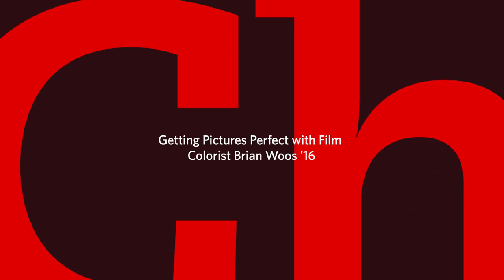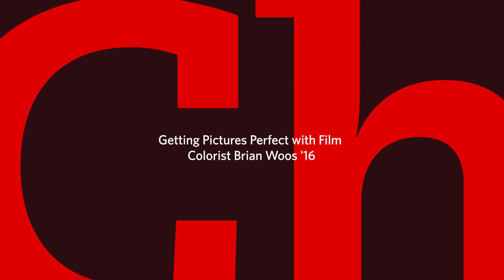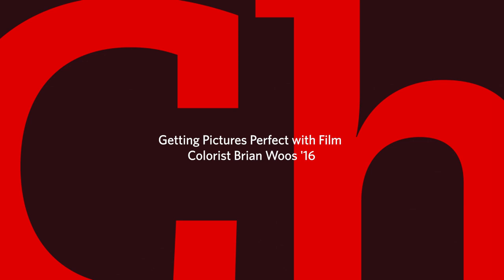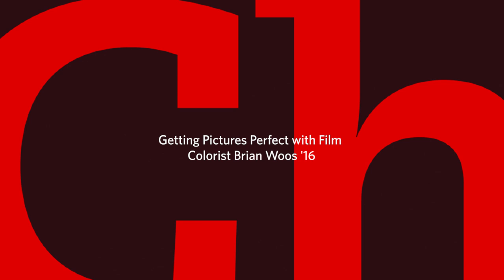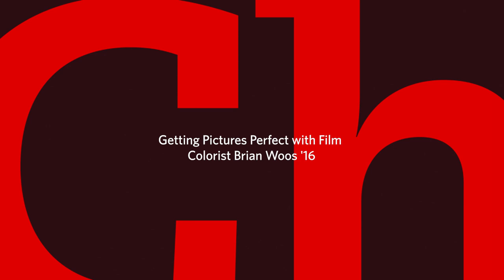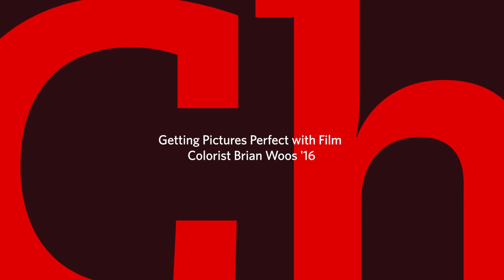Challenge. Change. "Getting Pictures Perfect with Film Colorist Brian Woos '16" (S05E77)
A moment of serendipity led Brian Woos ’16 to his career. During a student internship at a film company in New York, Woos walked into a room and saw a panel replete with buttons and wheels. Sitting at the panel was a colorist, finessing with shadows, highlights, and luminosity to ensure everything looked seamless on the big screen.

At the time, Woos didn’t know the colorist role existed. Now, he’s the one sitting at the panel, carefully tweaking elements like brightness and texture. “One of the most underrated parts of the job is seeing the creative changes,” says Woos, who works as a colorist for PostWorks New York. “When you work on a movie or TV show, you see like 30 different versions of it before it comes out — alternate endings, beginnings, and middles.

“The colorist is at the delivery stage for the final visual effects,” he continues. “You color-grade in real-time, watching through a projector the way people are going to be seeing it in the theater.”

Challenge. Change. is produced by Clark University. Find other episodes wherever you listen to podcasts.